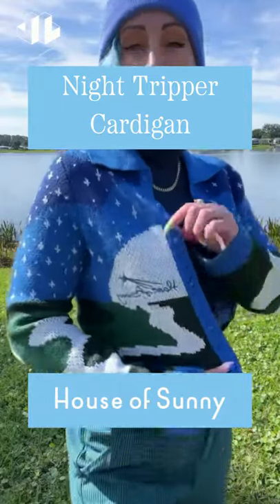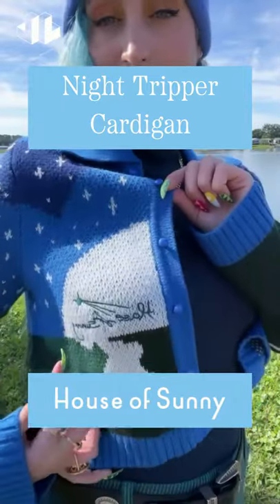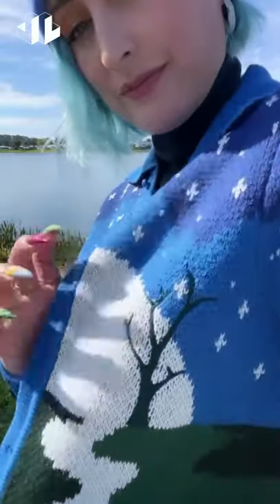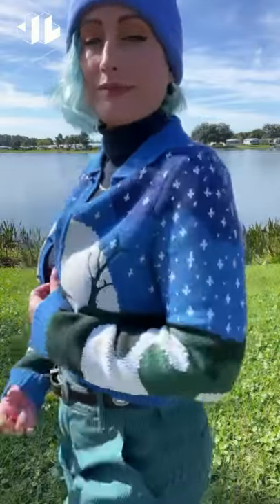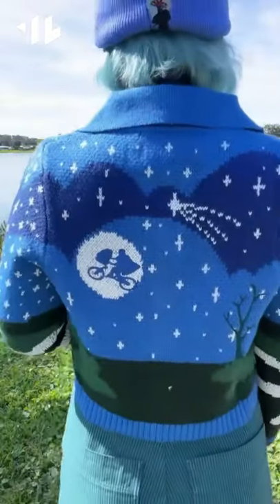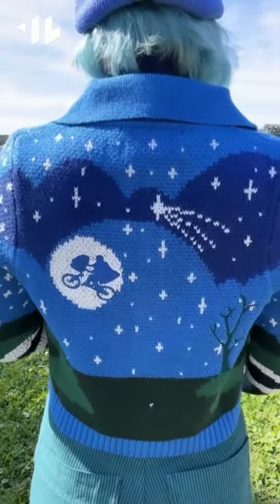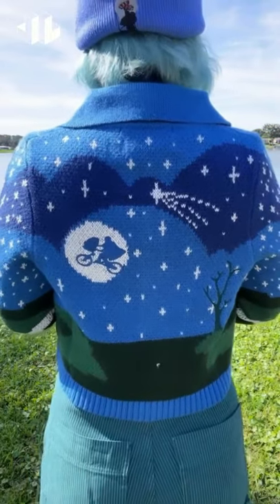HOUSE OF SUNNY Night Tripper Cardigan Try-On Review | The Lobby